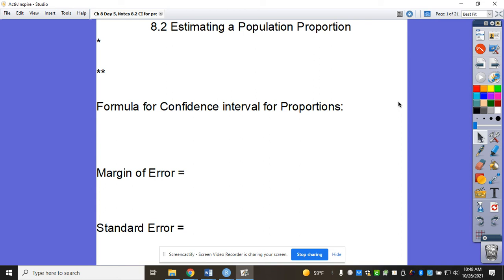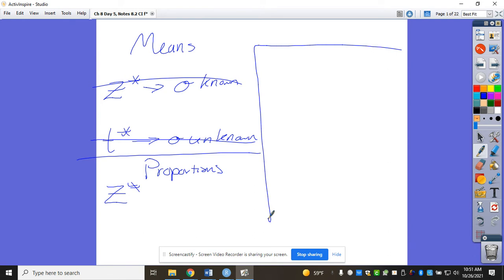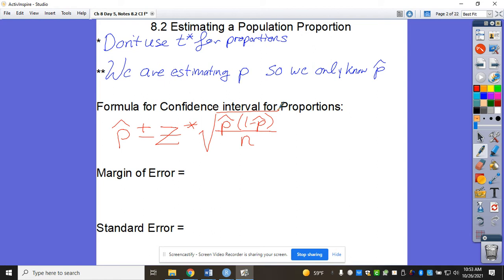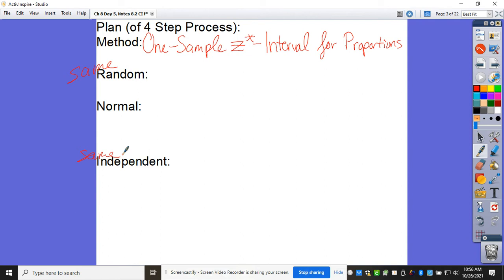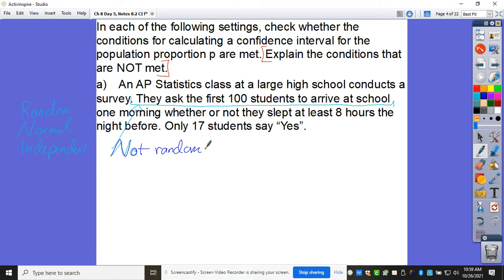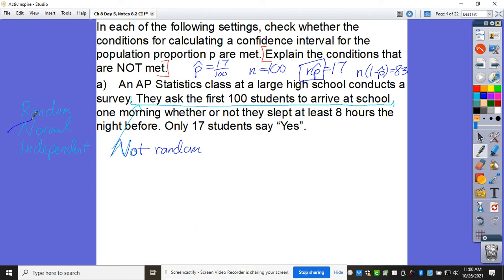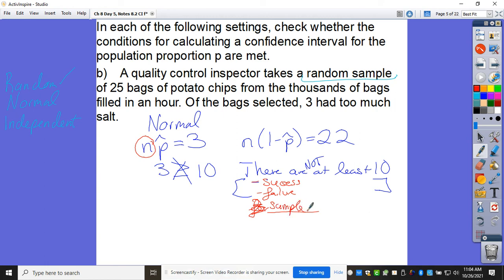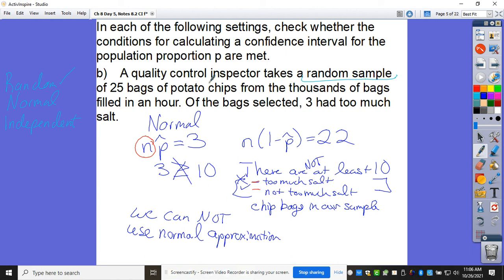Ch 8 Day 5 (#2), Intro to Proportion Confidence Intervals (Leonard AP Stat 10.26.21)